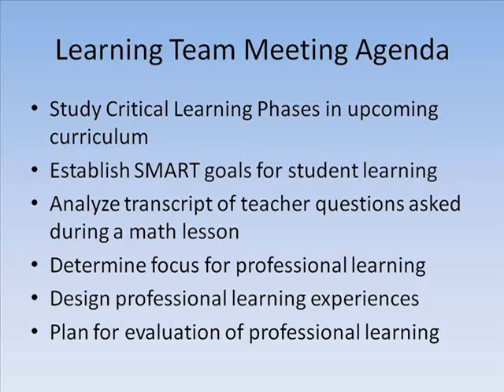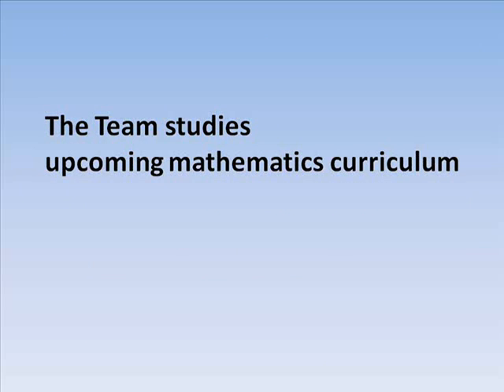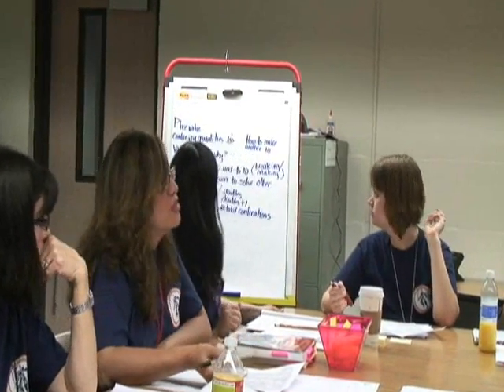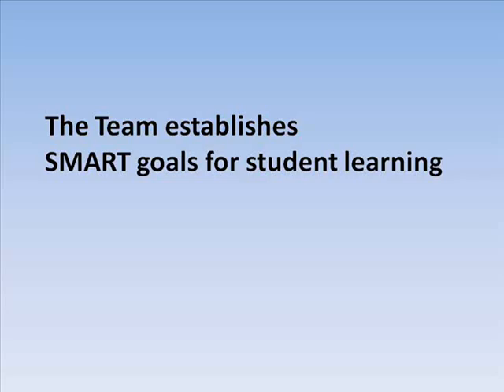2012 Hord Award winner: McWhirter Elementary School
Learning Forward and Corwin announced the second-grade team at McWhirter Elementary Professional Development Laboratory School, Clear Creek Independent School District, Webster, Texas, as the winner of the Shirley Hord Learning Team Award. This award is given to a team of teachers that demonstrates Learning Forward's definition of professional development in action.